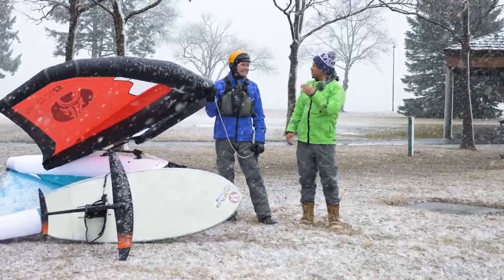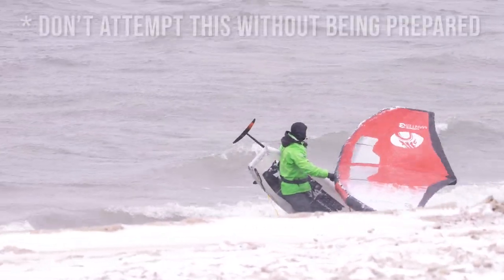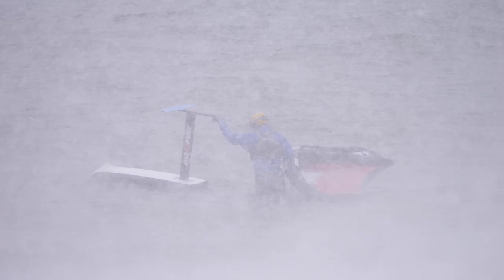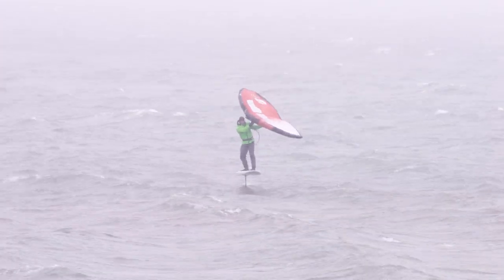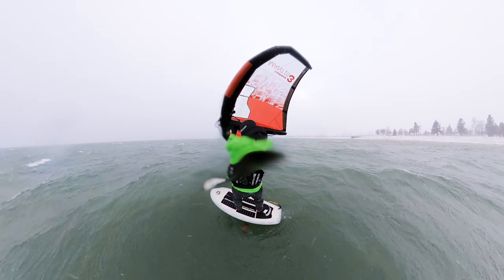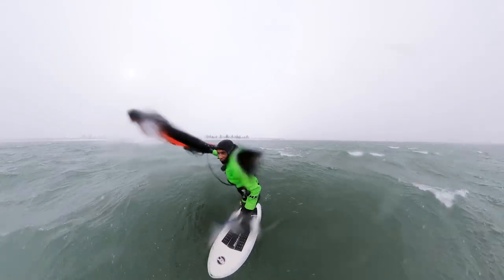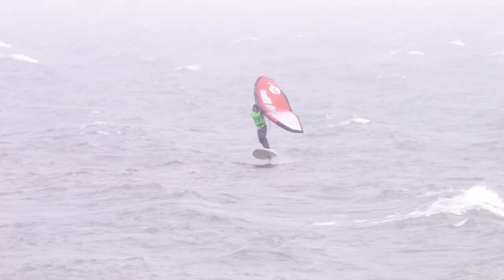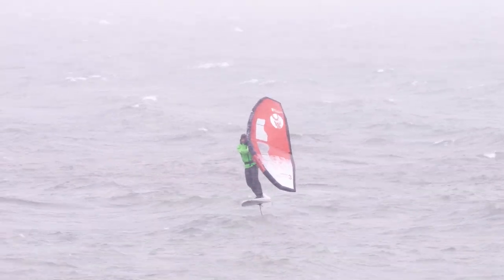How to Wing Foil in extreme cold weather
At 63 years old, Tony wing foil all year around in Sandpoint, Idaho. Wing foiling on a mountain lake comes with a lot of challenges, from gusty winds, to extreme temperatures. Tony share with us tips to be able to stay safe while riding in cold conditions.

*** Riding in extremely cold weather is dangerous and we don't recommend you go out there unless you are experienced and prepared.